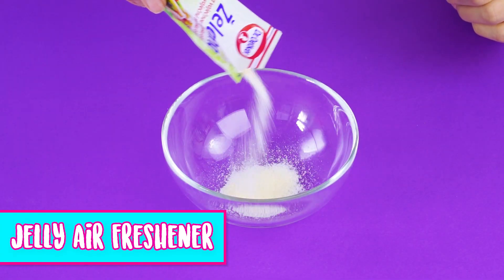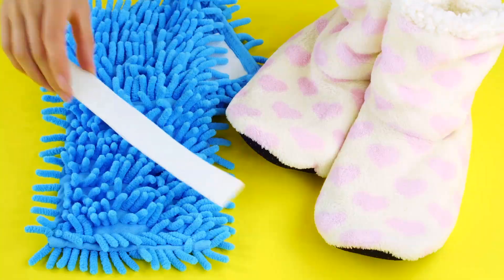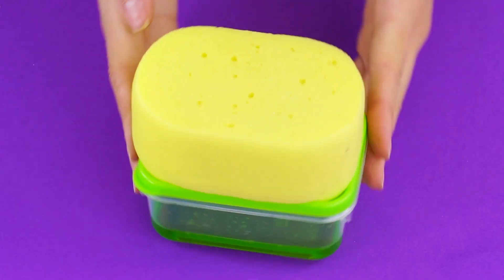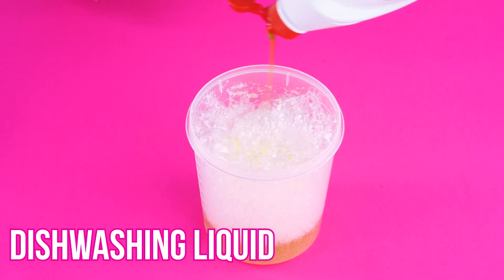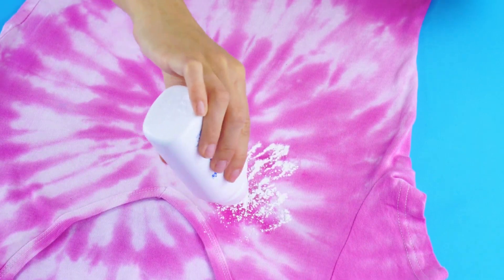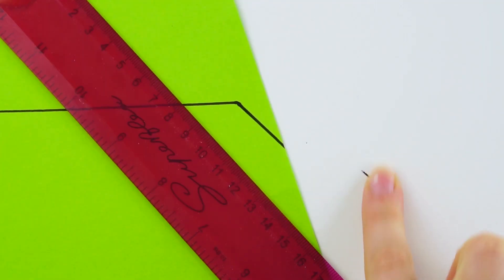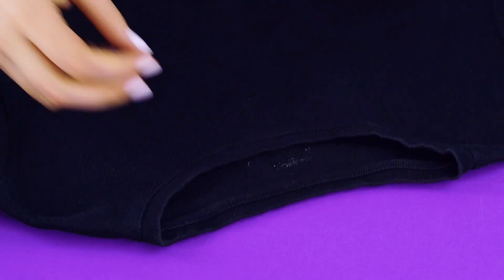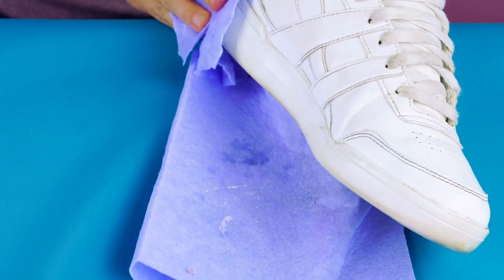10 CLEANING HACKS WITHOUT SOAP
10 AWESOME CLEANING TRICKS WITHOUT SOAP

Looking for cleaning shortcuts? At Crafty Hackers, we’ve got got you covered. In this video, we’ll show you how to remove stains, make your home smell great, and some other great tips. Here are the best cleaning hacks for your room or house. The last one on our list is our awesome. Check these out!

Jelly Air Freshener

Here’s a hack to make the air smell sweet in your room. Just mix some gelatin with water. Stir it well. Now you’re gonna use a candle diffuser to heat up your gelatin mixture, while you stir it with a spoon. Add a bit of food coloring, and about a teaspoon of glycerin. Now for the fragrance. Add a few drops of your favorite smelling essential oil. Lavender, rosemary, and citrus are nice choices to freshen the air. Now move the contents of your mixture into a small votive holder. Once the gelatin solidifies, you’ll have an air freshener that keeps you room smelling great. Decorate them with little flowers, or sprigs of rosemary or pine. So fancy!

Lemon Tea Stain Remover

Did you know that lemon has stain removing properties? Here’s how it works. Just cut your lemon into quarters, and grab your tea-stained mug. Think those tea stains are too tough to come out? Think again. Rub the lemon wedge onto the stains. And scrub with a scouring pad. Wipe it out with a towel. And watch it sparkle. Easy peasy lemon squeezy!

Cleaning Slippers

Wanna clean the floors just by walking around in your slippers? It’s easy! Just use a velcro strip, and a dust mop. Cut the mop into two, foot-sized sections. And grab your slippers. Now cut the velcro into four small pieces, and hot glue them to the bottom of your slippers. Glue your slippers to the dust mop. And glide around your room. You can be cozy and clean at the same time. Awesome! When you’re done, pull the velcro apart and toss the dust mops into the washing machine. After you wash them, you can stick them right back to your slippers. Piece of cake!